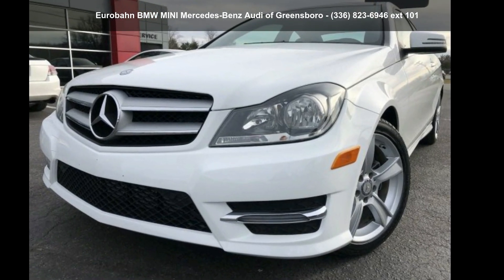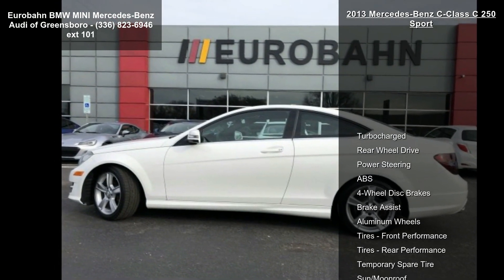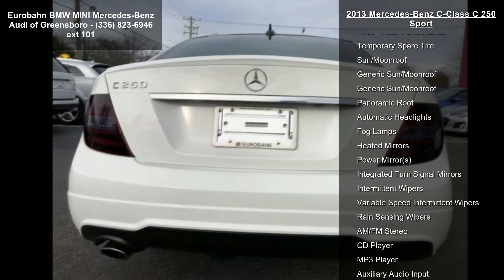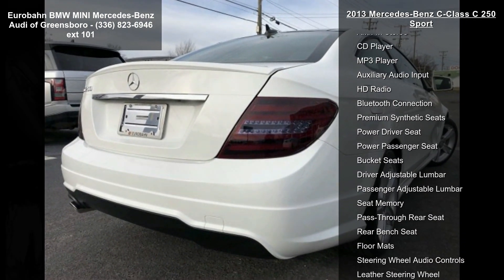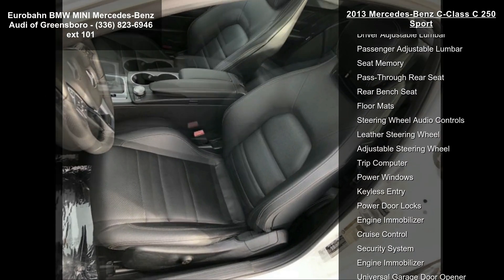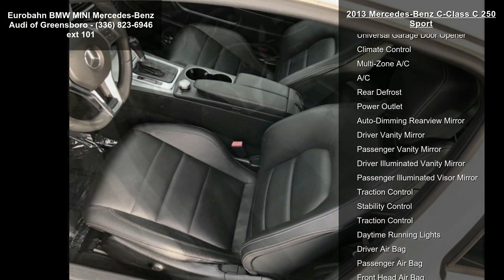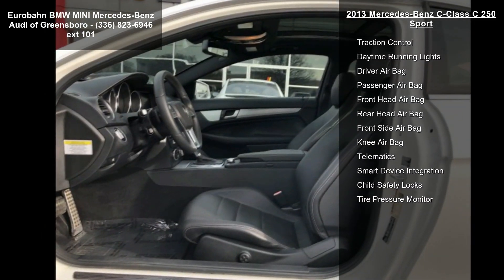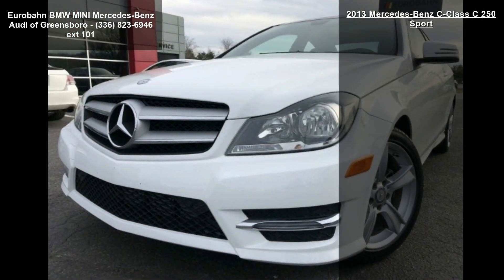2013 Mercedes-Benz C-Class C 250 Sport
2013 MERCEDES-BENZ C-CLASS C 250 2 DOOR COUPE 1.8L TURBO I4 201HP Polar White Over Black in Excellent Conditions. ALG Best Residual Value. Boasts 31 Highway MPG and 21 City MPG! This Mercedes-Benz C-Class boasts a Turbocharged Gas I4 1.8L/110 engine powering this Automatic transmission. Tire pressure monitoring system, Temporary spare tire w/steel wheel, Steering wheel-mounted paddle shifters.

This Mercedes-Benz C-Class Features the Following Options
Split-folding rear seats, SmartKey infrared remote -inc: trunk open, windows and sunroof open/close, panic button, fuel filler door, selective unlock, programmable auto-lock, Single rear red fog lamp, Rear window defroster w/auto-shutoff, Rear wheel drive, Rear 3-point seat belts -inc: outboard emergency tensioning device, outboard belt force limiter, ... read more